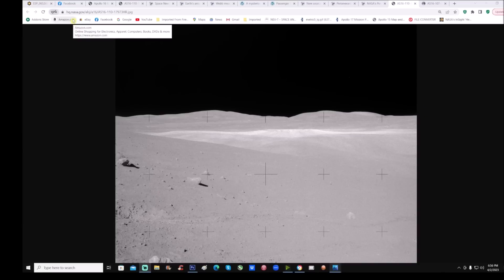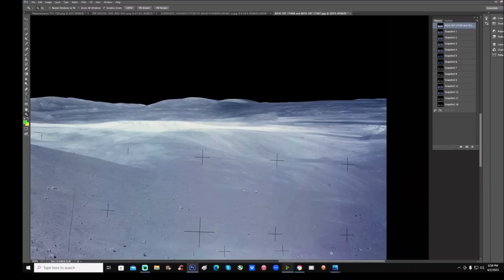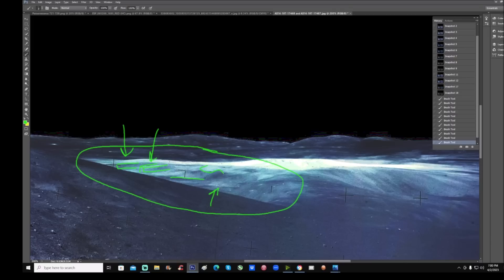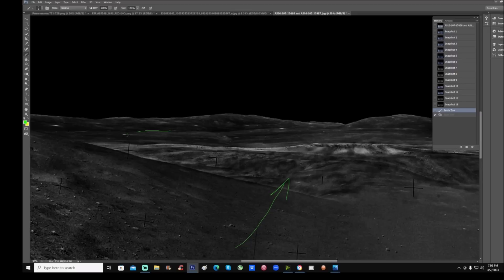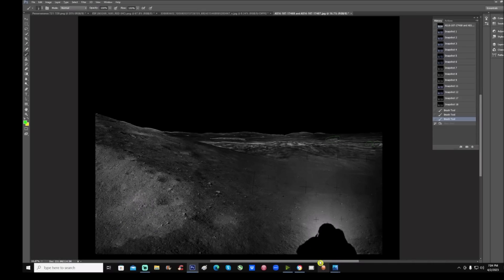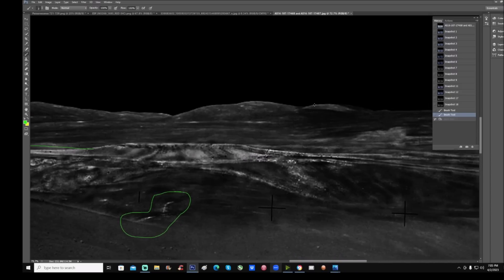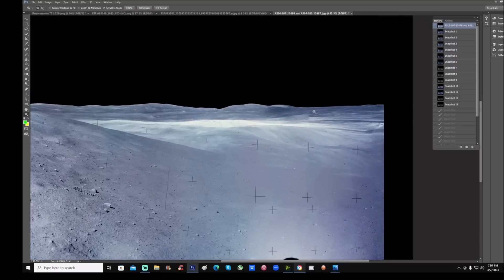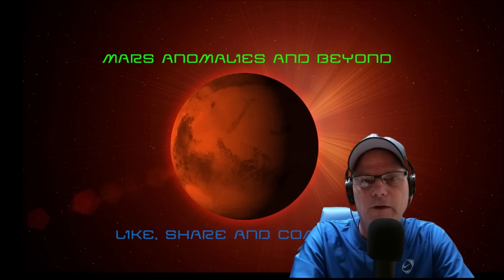Spacecrafts Docked At A Moon Base ~ Apollo 16 ~ 4/3/2023